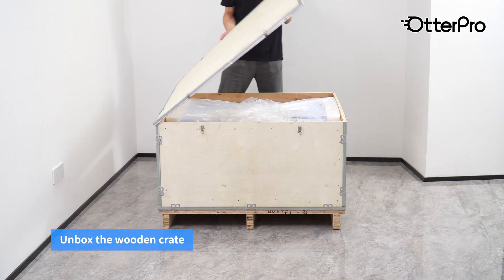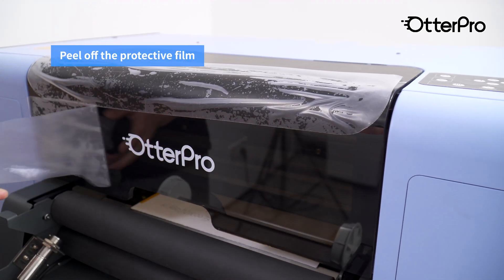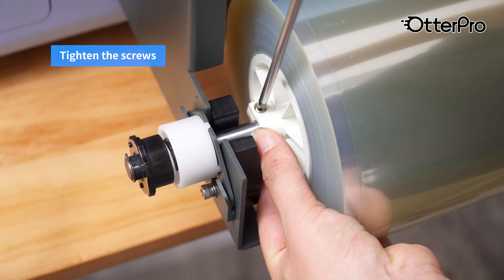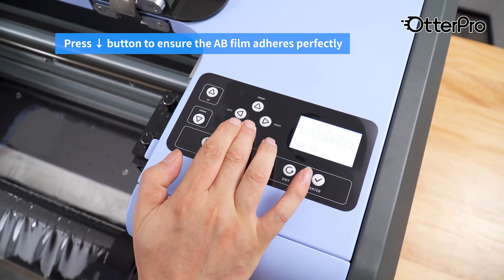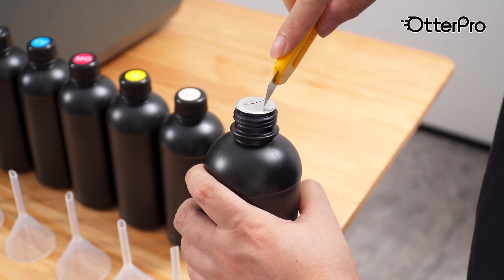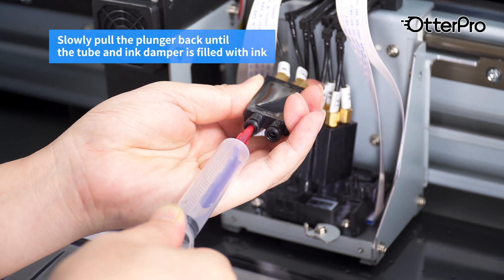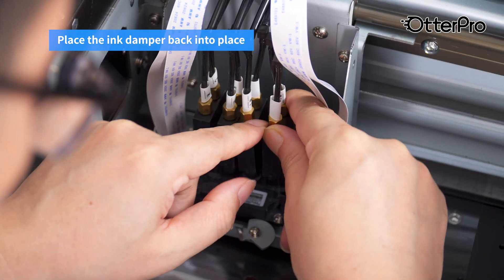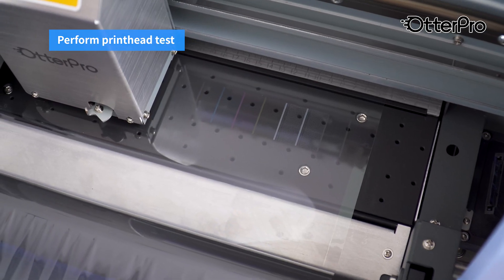Model C 30 UV DTF Printer - Unboxing & Setup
Why Choose the Model C 30?

UV DTF printing is a technology that prints on film, laminates it with a backing film, and turns your designs into permanent stickers. No heat press machine is needed, and these stickers can be applied to almost any hard, smooth, or even irregular surface!

 • Desktop Printer
 • Scratch Resistance
 • 3D Relief Effect
 • No Cutter Needed
 • No Heat Press required
 • No MOQ
 • No Color Limitation
 • Washable
 • Cylindrical & Curved Shapes
 • Smooth & Hard Surfaces
 • Printing & Laminating Integration

No need for an extra laminator! The Model C 30 combines printing and lamination in a single machine, making the process smooth and efficient. It prints on A film, cures it with built-in LED lights, and automatically laminates it with B film, handling the entire process on your own.

 • Bubble-free Heating System

No bubbles, no wrinkles on your UV DTF stickers! With adjustable temp. dual heating rollers to ensure precise and uniform heat distribution to achieve an excellent laminating effect.

 • Built-in LED Lights

Paired with UV-curable inks and varnish inks, the built-in ultraviolet lights enable simultaneous printing and curing, and are ready for lamination!

 • Auto White Ink Circulation

Equipped with two peristaltic pumps, this system keeps the ink in constant motion, reducing the risk of white ink clogging and extending the service life of your UV DTF printer.

 • High Resolution

Compatible with Epson i3200 u1 printhead with 600 dpi high-density resolution, ensures high color reproduction and high-quality prints.

 • Space-saving Design

The Model C 30 is a desktop UV DTF printer that's compact enough to fit seamlessly into any workspace, no extra stand required.

 • Ink Supply System

UV inks are sensitive to light, and the housing of the UV DTF ink supply system is specially designed in black to protect the ink from light exposure.

 • Print Width

The maximum print width of Model C 30 is 30cm, it’s a popular print width for UV printing.

 • Magnetic Inspection Door

The magnetic door allows for easy maintenance and access without dismantling the machine.

 • Waste Ink Alarm

It comes with a liquid-level switch that alerts you when it's time to pour out waste ink.

 • Mute Guide Rail

The upgraded guide rail ensures high precision and stable performance with minimal noise.

 • Adjustable Vacuum Suction Platform

With an adjustable vacuum suction platform, the film adheres firmly to the platform, ensuring a smooth printing process.

Wide Application
The crystal stickers can be applied to wood, metal, plastic, glass, acrylic, paper, and almost any smooth, hard, cylindrical objects, and more!